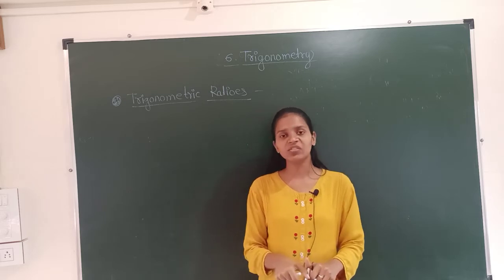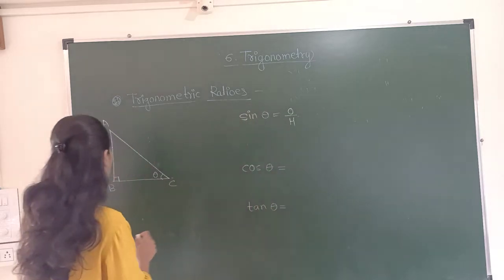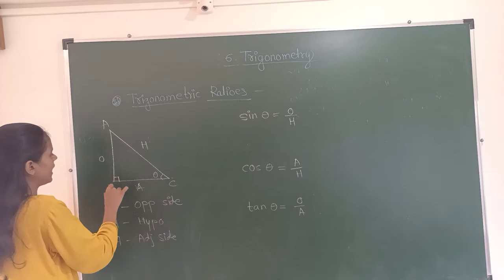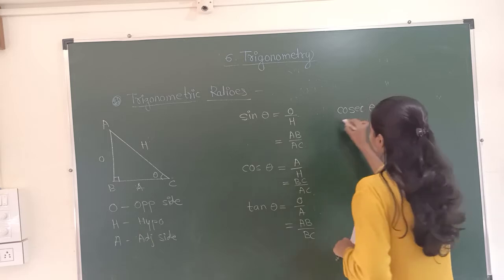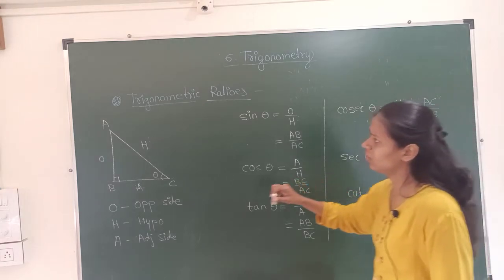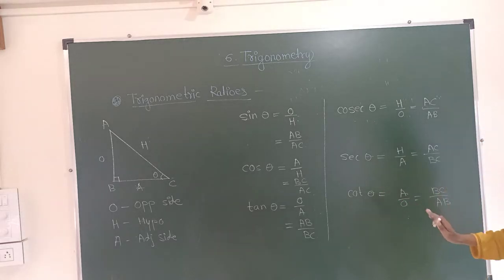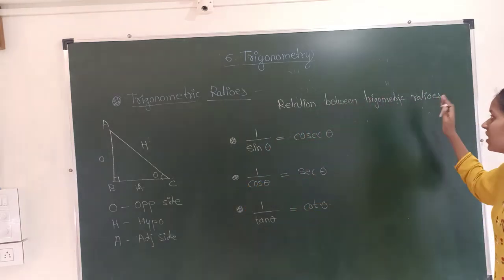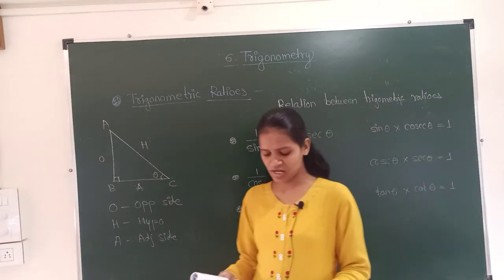01 OCT X SEMI+EM 6) Trigonometry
Trigonometric ratios
Relation between trigonometric ratios